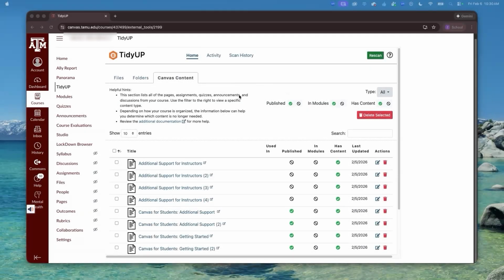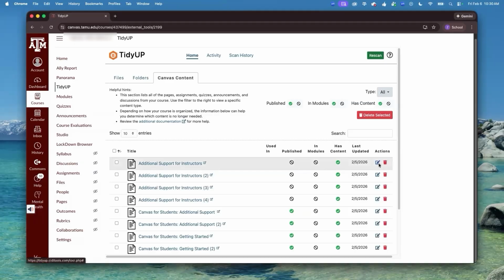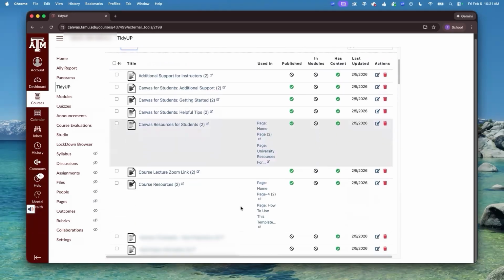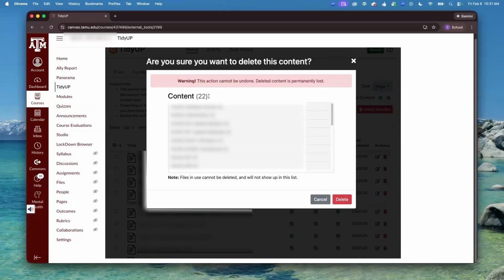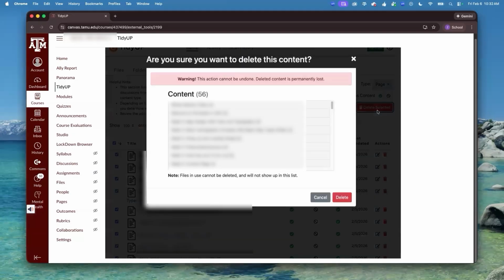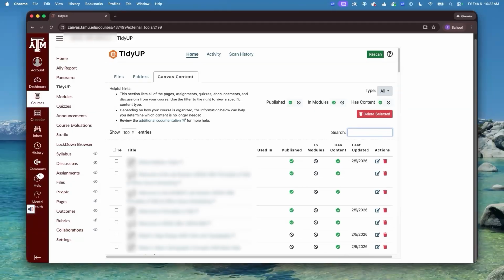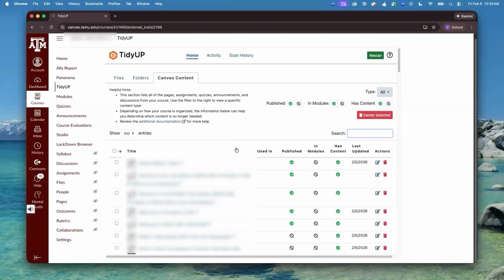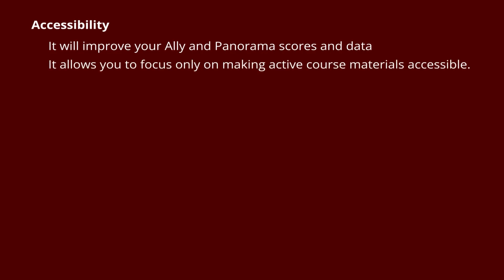Using TidyUp in Canvas: Quick Overview Part 2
Quickly declutter your Canvas course using TidyUP. This video will help you started.